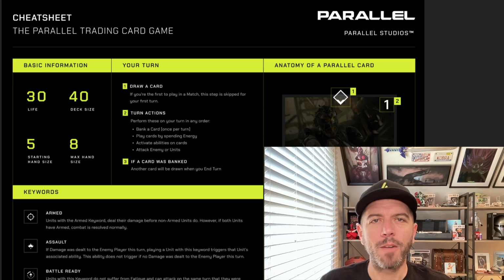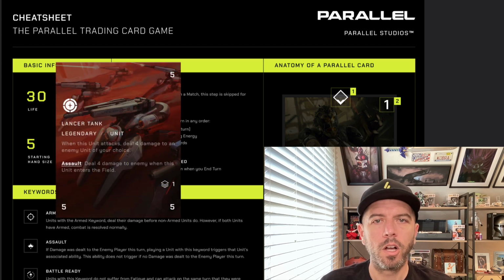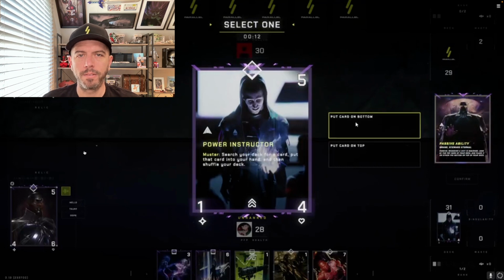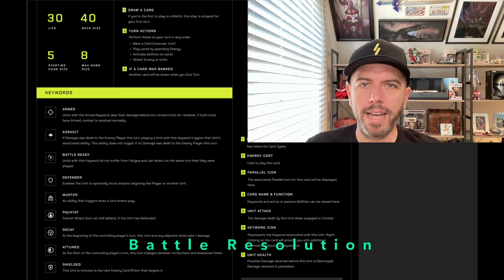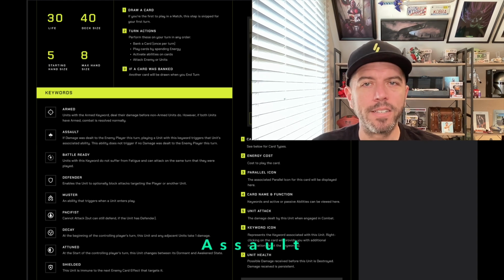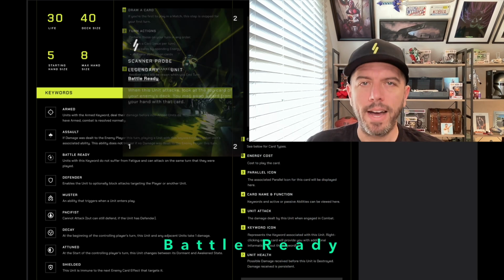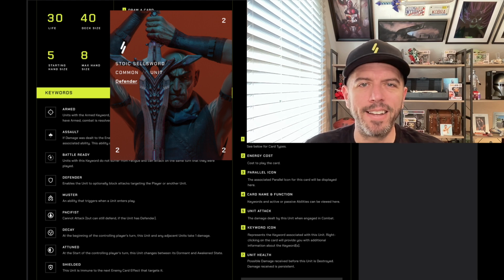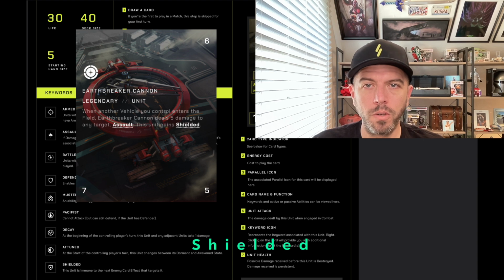Parallel Cheatsheet for Beginners // The Freeroll // web3 gaming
00:35 - Intro/Overview
02:51 - Paragons
03:24 - Basic Terminology
04:10 - Battle Resolution
04:24 - Armed
04:49 - Assault
05:18 - Battle Ready
05:31 - Defender
05:55 - Muster
06:02 - Pacifist
06:13 - Decay
06:28 - Attuned
06:43 - Shielded

Today on the Freeroll, I'm breaking down the Parallel Cheatsheet. This plus How to Play Parallel 101 covers all the basics to help you get started. Parallel is a Trading Card Game with web3 optional elements.